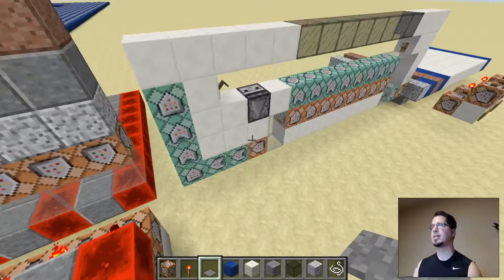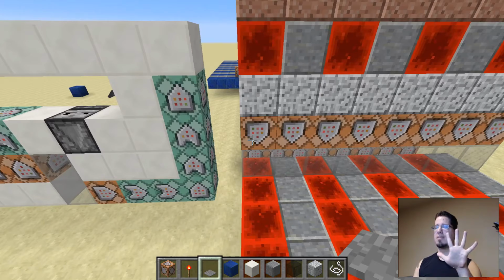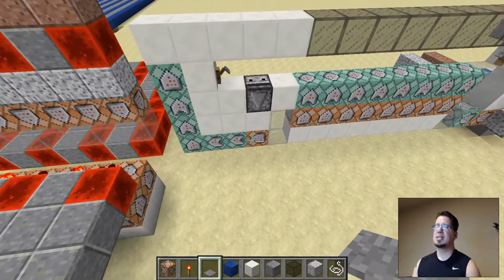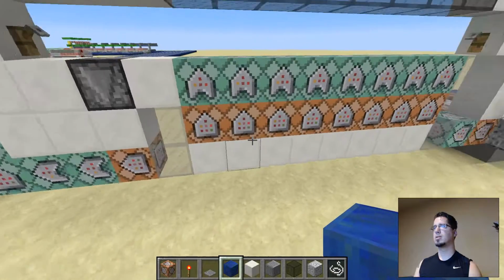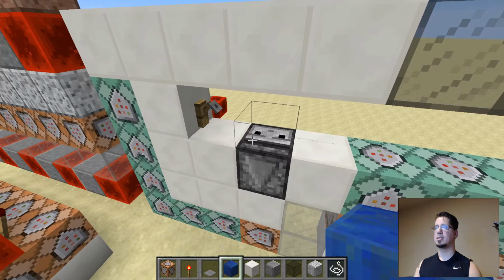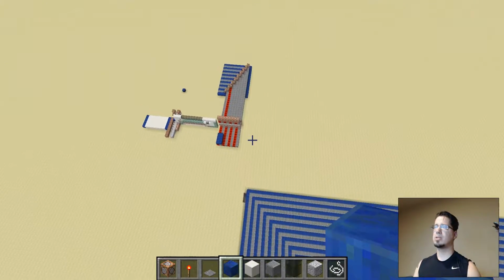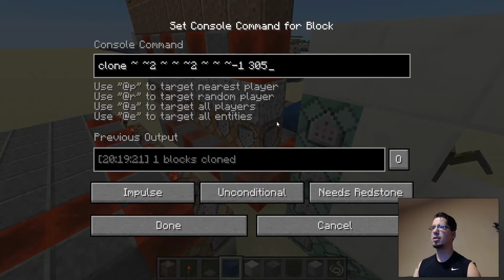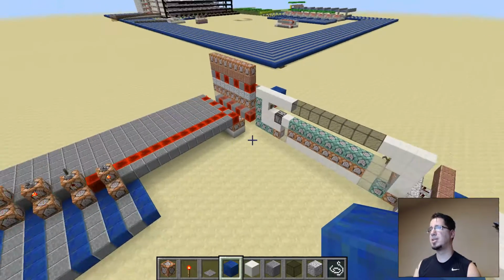Command Block Memory 17 Newer! Smallerer! Fasterer! RAMer!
Remember when I said I wasn't sure I could make the RAM any smaller but I wasn't 100% sure? Well... I did it. It's New. It's Small. It's Fast. It'll be 25% of the current size of RAM (4 times smaller!), and my addressing will be a little less than half the size (~2.4 times smaller!). Propagation should be about 6% of what it currently is (that's 16 times faster!).